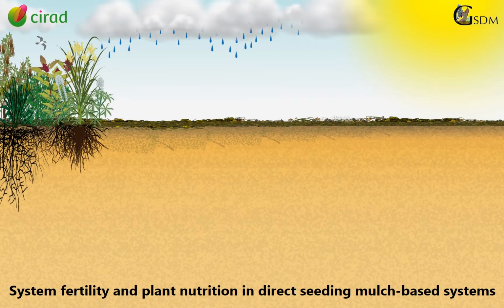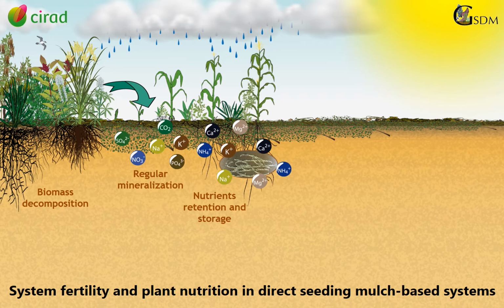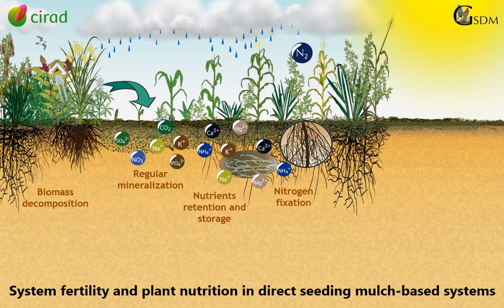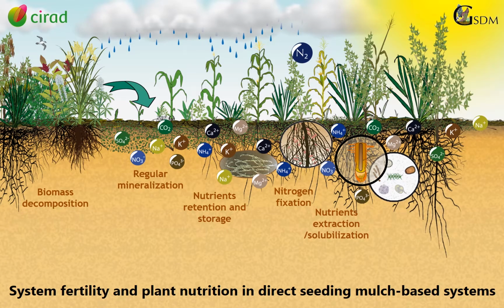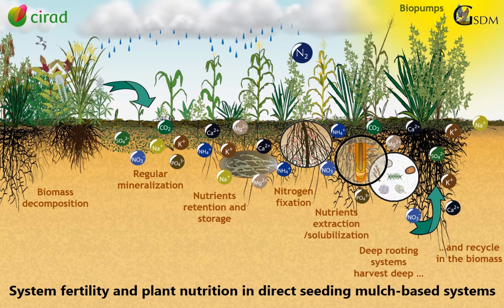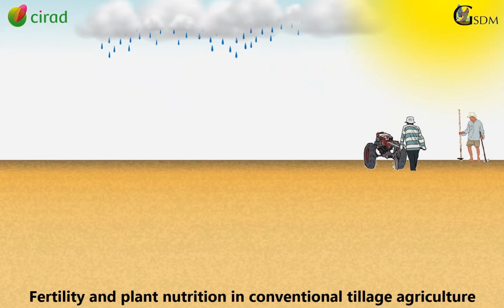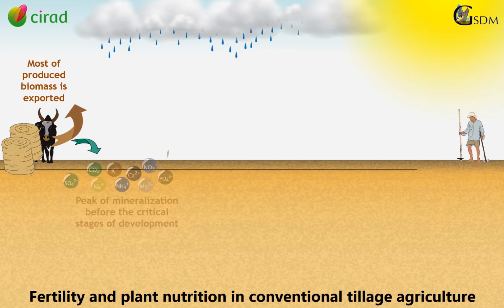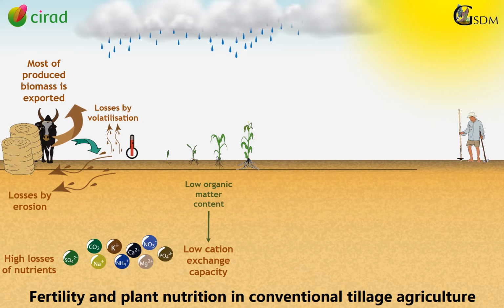The patterns of fertility maintenance and plant nutrition in DMC systems